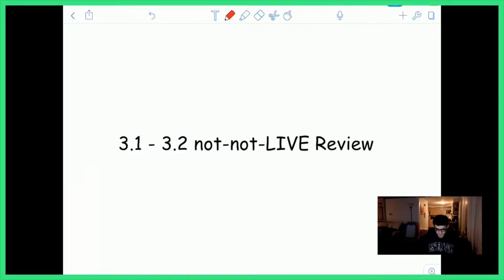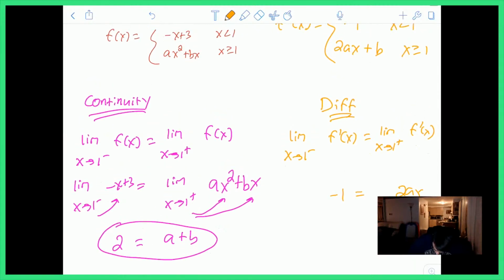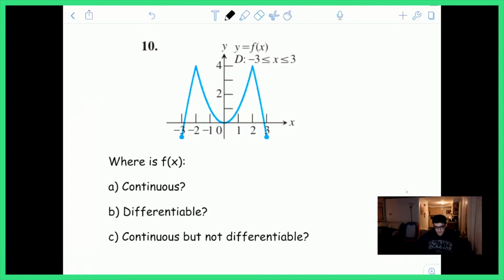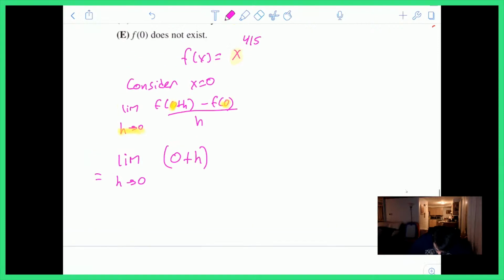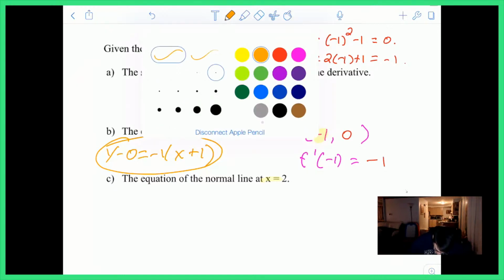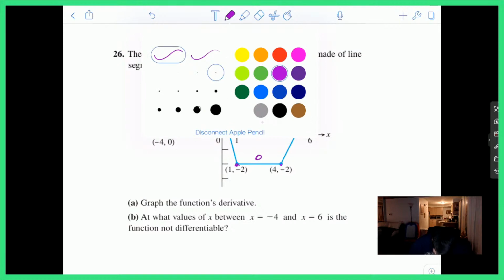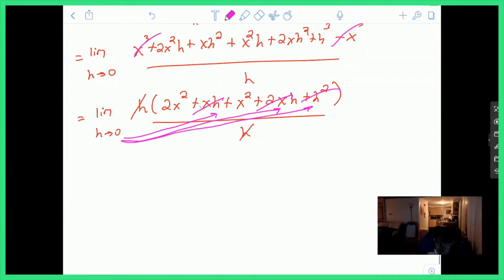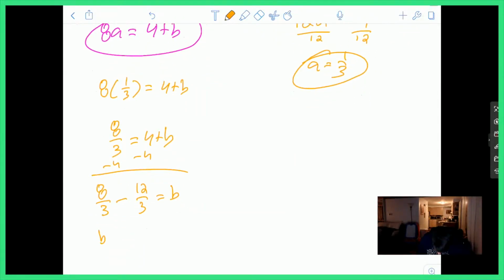3.1 - 3.2 LIVE Review